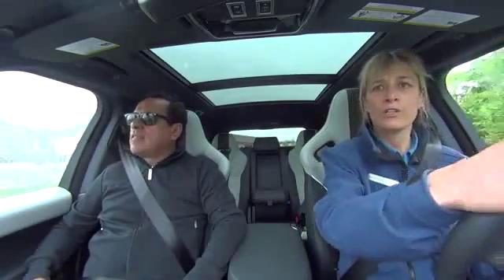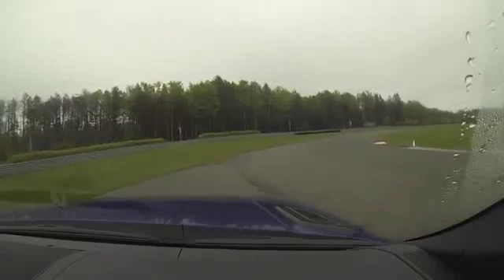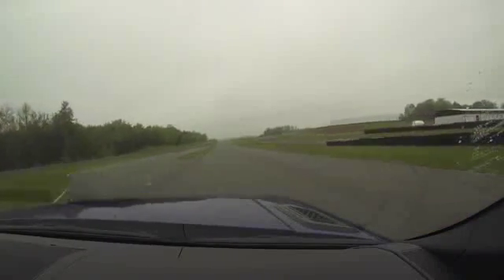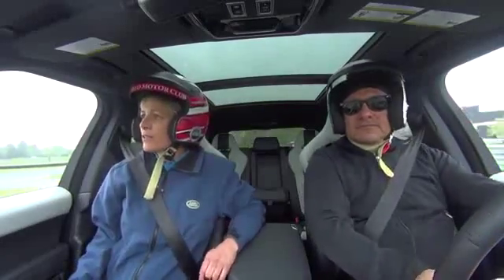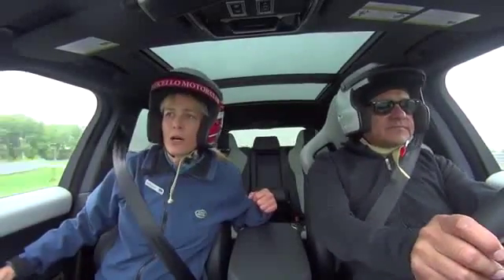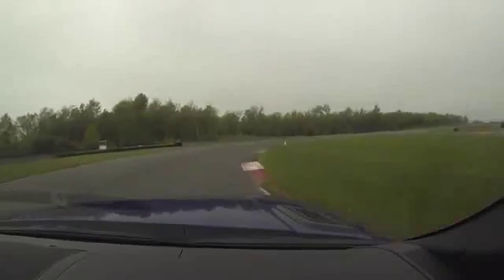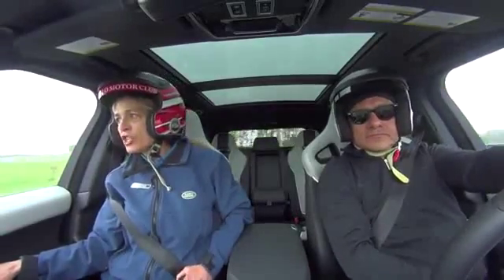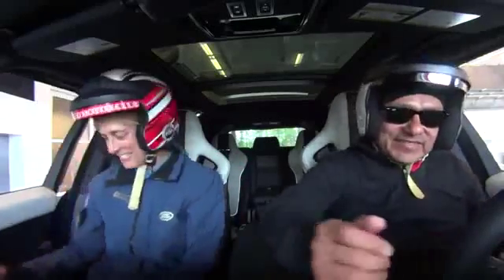range rover sport - range rover sport review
Richard takes the new range rover sport out for a test drive - which includes a lot of mud  water and some very steep hills.Watch the making of one of the toughest challenges we’ve ever attempted  as the range rover sport tackled the gruelling inferno mürren downhill ski course with renowned racing driver ben collins behind the wheel.
Range rover sport sdv6 hse 2017 start up  review in depth interior exterior.

Full Land Rover Range Rover Sport SVR review including photos, videos and expert opinion.
The range rover sport comes  for the first time  with a turbo v6 diesel engine  called td6.Range rover sport suv 2014 review: .A weekend with the range rover sport svr.

Range Rover Sport SVR TOP SPEED Sound Exhaust Autobahn Test Drive & Acceleration AutoTopNL Facebook Fanpage

Range Rover Sport SVR" Motor Trend, 21 December 2015.
2016 range rover sport review-the boss likes it!!
The Range Rover Sport SVR offers a superior driving experience, as the most responsive Land Rover yet. 2015 range rover sport svr: an offroader made for the race track?Range rover sport suv 2013 review - carbuyer.

PERFORMANCES SENSATIONS FORTES ASSURÉES Le luxe et les performances prennent une nouvelle dimension à bord du Range Rover Sport SVR.

Photos from the 2016 Range Rover Sport SVR Review.

2015 Land Rover Range Rover Sport SVR Top Speed 2015 Land Rover Range Rover Sport SVR - Top Speed.

range rover sport svr performance range rover sport svr review range rover sport svr road test range rover sport svr test rr sport svr. "the new range rover sport is comfortable luxurious and great to drive but running costs are high.

Range rover sport - inferno downhill challenge documentary.

Range Rover Sport SVR review - pictures.

2016 range rover sport review-the boss likes it!!

The Range Rover Sport SVR is the fastest Land Rover vehicle ever produced.
Range rover sport review: mud and track - top gear - series 20 - bbc.The range rover sport is more modern and easier to manoeuvre than the range rover proper - and is nearly as good off-road.El Range Rover Sport SVR ofrece una experiencia de conducción superior y una capacidad de respuesta que lo convierte en el Land Rover más receptivo.